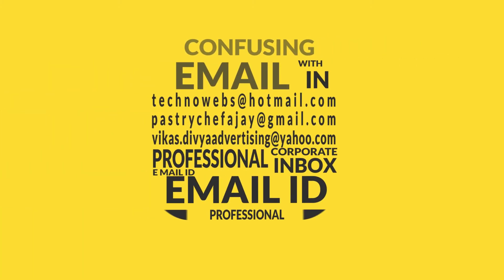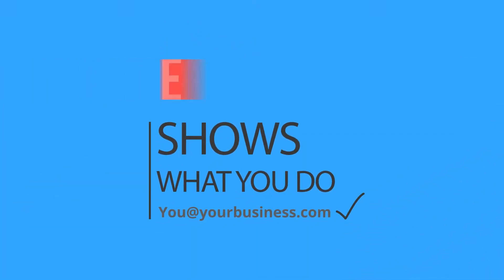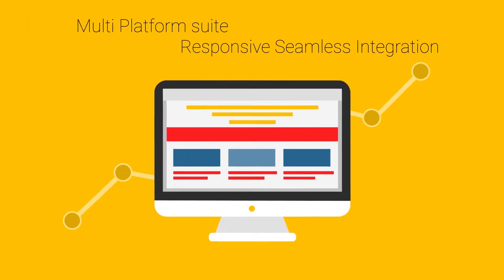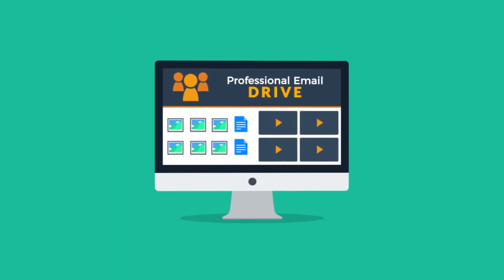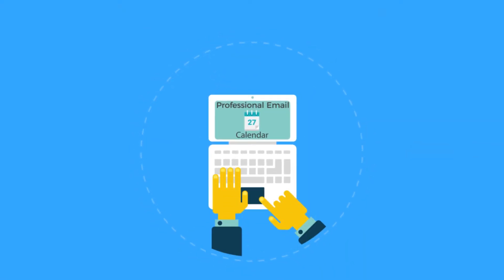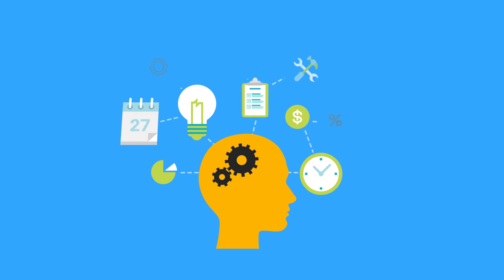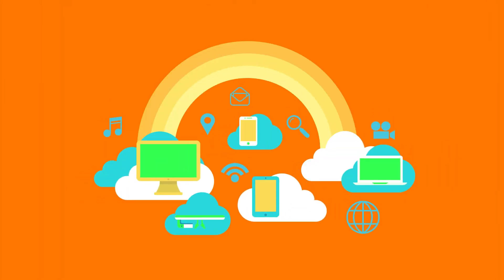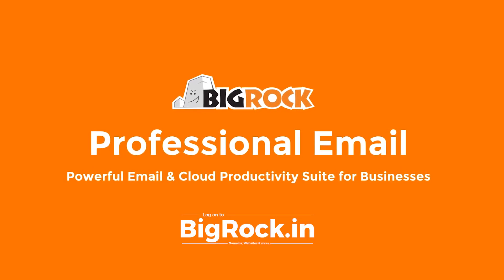How to Get Custom Email ID for Your Business | BigRock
Visit BigRock's email services page to explore a range of options for creating professional email addresses that reflect your brand identity. Whether you're a small startup or a large enterprise, BigRock offers customizable email solutions to meet your business needs. With user-friendly interfaces and reliable support, setting up custom email IDs has never been easier.

⭐Follow Us⭐